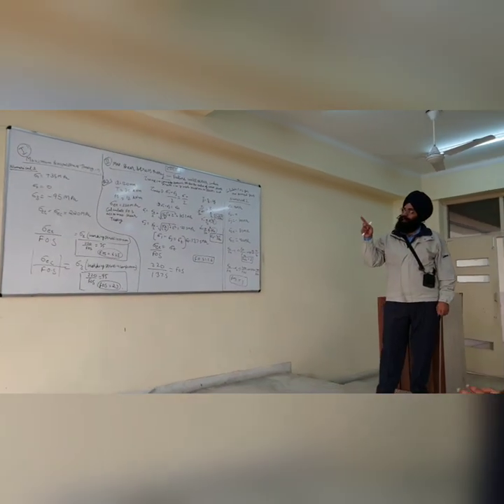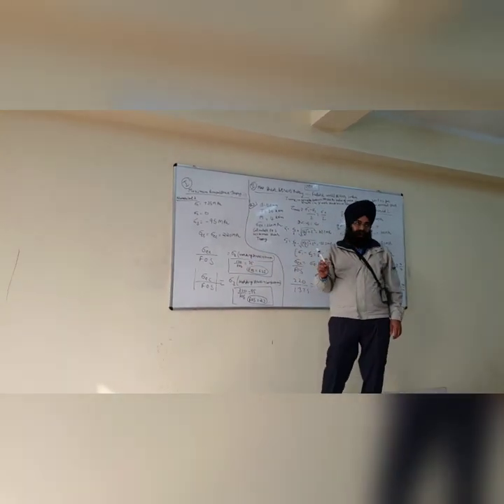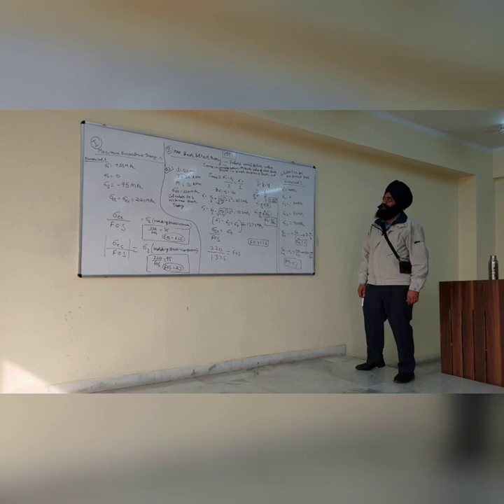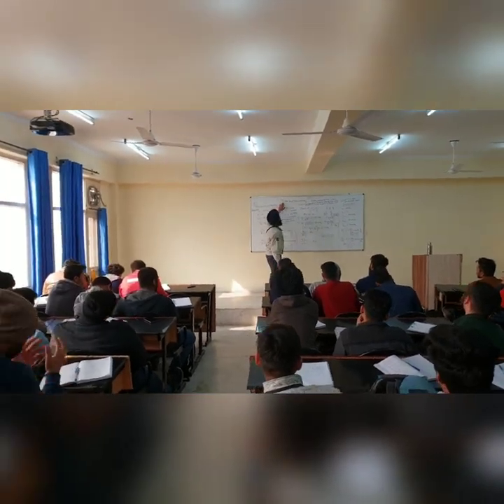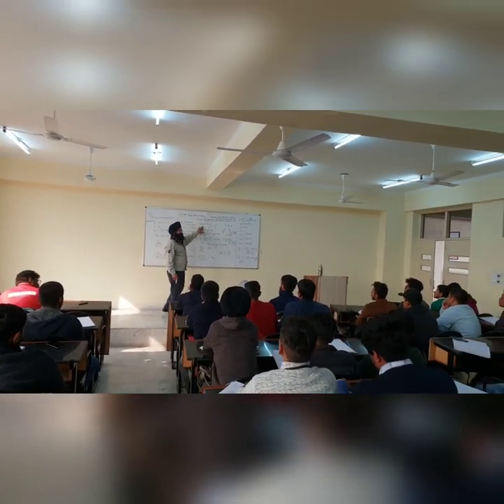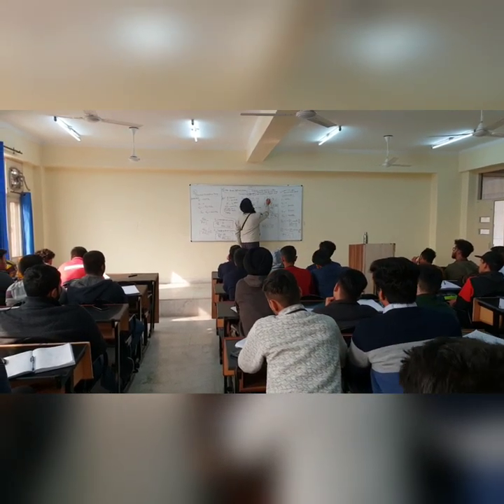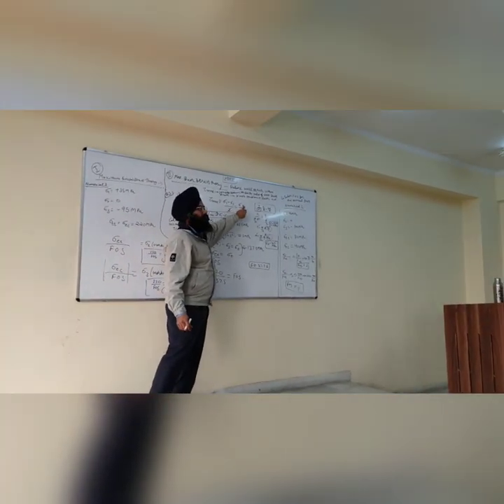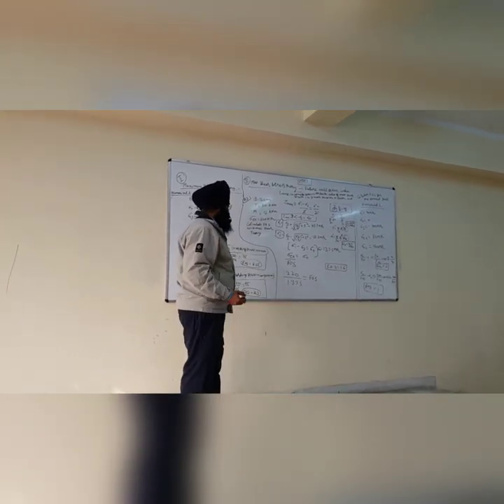Numerical based on :- | principle stress | and | max shear stress theory | By | Supreet Singh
Dear students,
In this video leacture we will be solving some numerical problems based on principle stress and shear stress theory in which we will be finding factor of safety and we will be discussing about factor of safety for cast iron , brittle materials and ductile materials